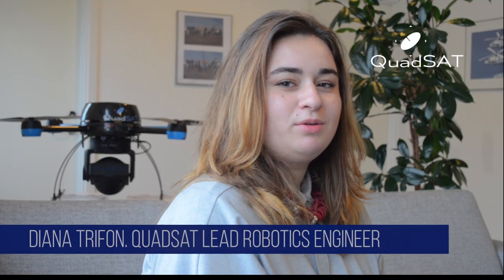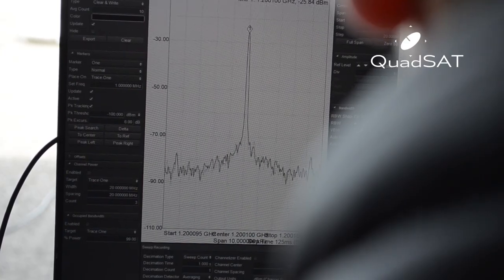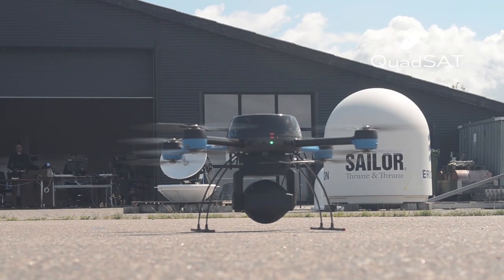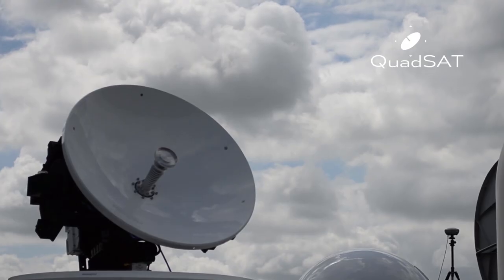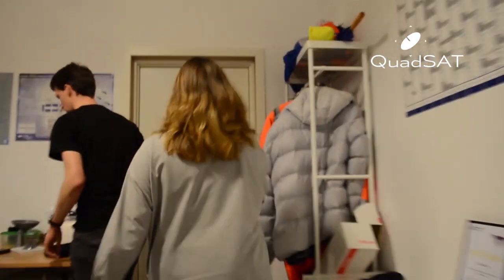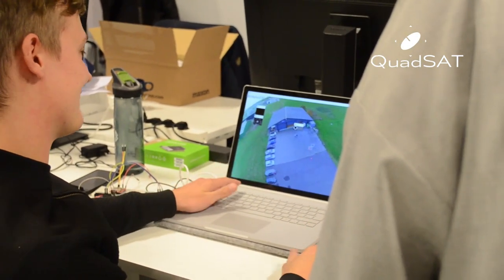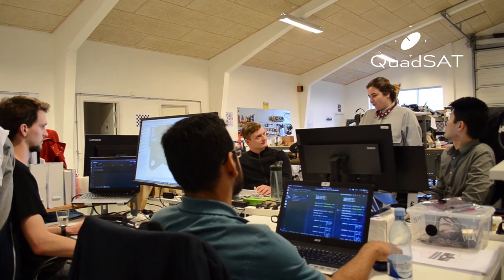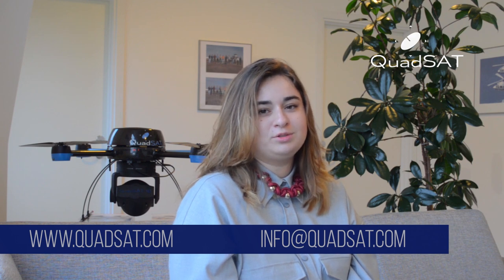How QuadSAT's Revolutionizes the SATCOM Industry with ROS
QuadSAT is a Denmark-based company that supplies airborne antenna testing solutions. QuadSAT’s system combines advanced drone technology with a custom RF pointing payload. As a compact system, it is transported directly to the antenna and flies in a pattern to simulate a satellite, resulting in a cost-effective, operationally flexible, and timesaving solution of testing antennas. In order to develop the solution, QuadSAT uses ROS. This video explains how QuadSAT relies on ROS and how it makes our solution even smarter.